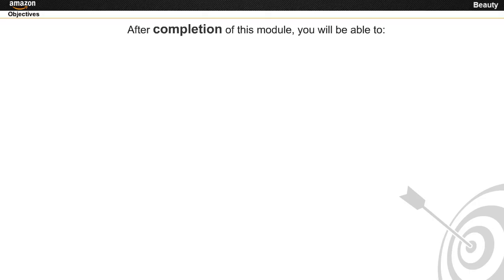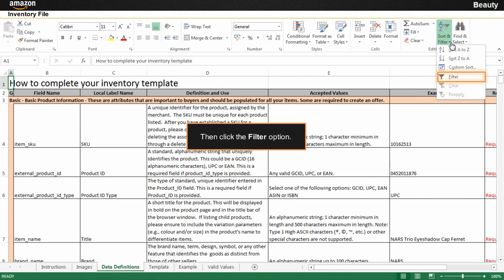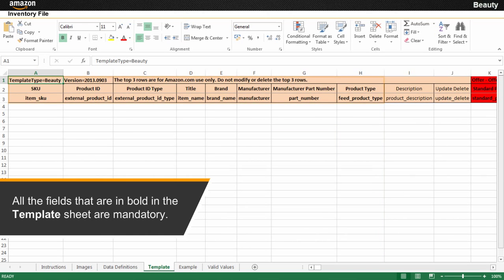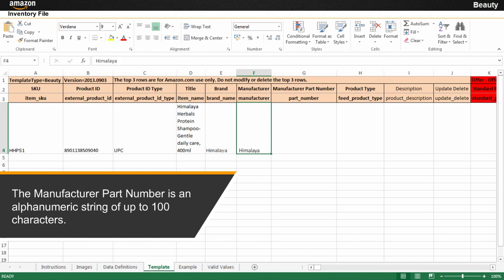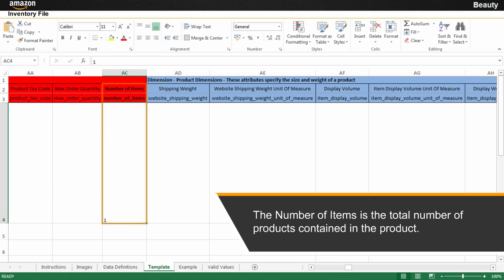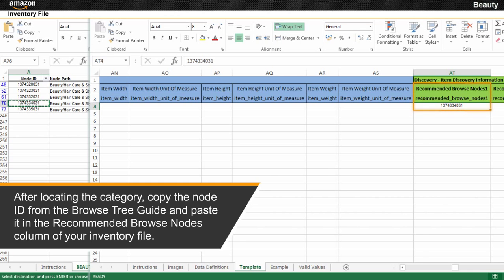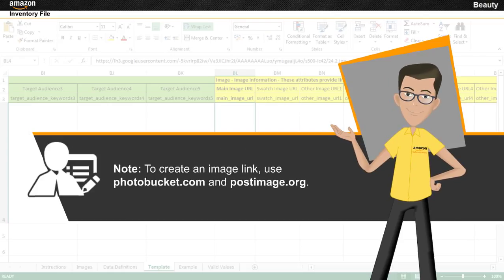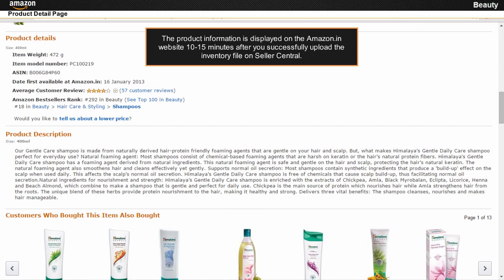52 Flat Files Beauty